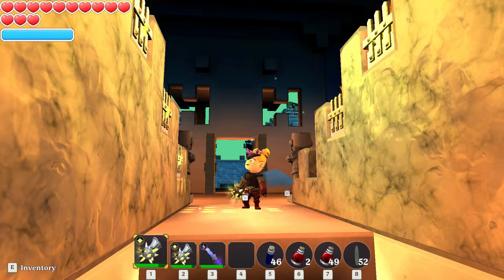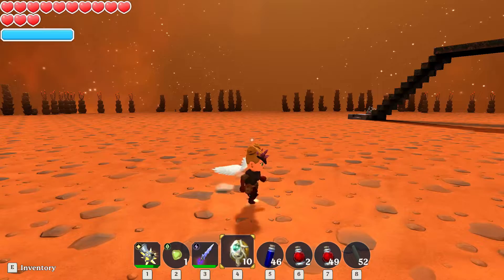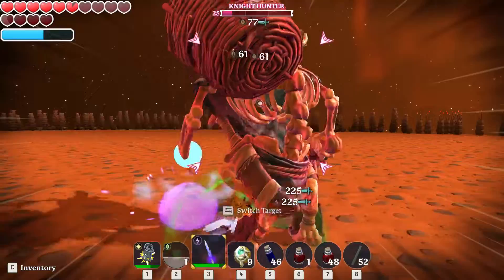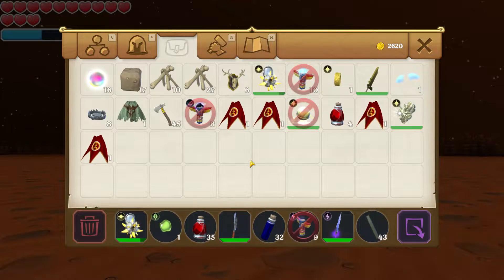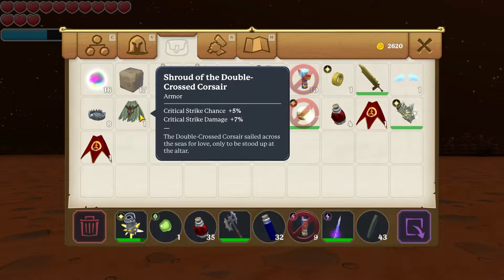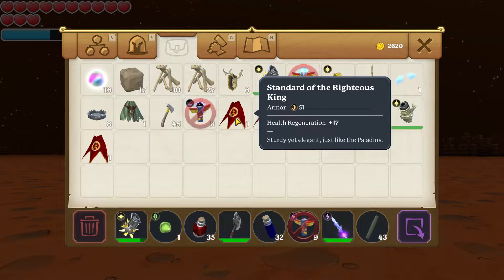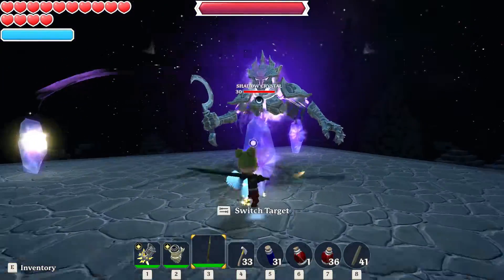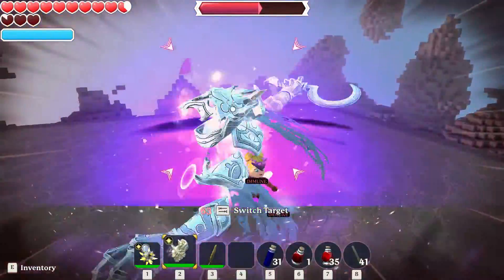⭐ Portal Knights, Season 2 Episode 38: Defeating the knight Hunter ten times 😋 villainous update.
Holly Huntress Portal Knights, Season 2 Episode 38: Defeating the knight Hunter X10 😋 villainous update.
Into the battle arena we march. What great loot will the Knight
Hunter drop? Let's Check this out 😊
Don't forget to slap that like button 👍
Stay awesome 😋